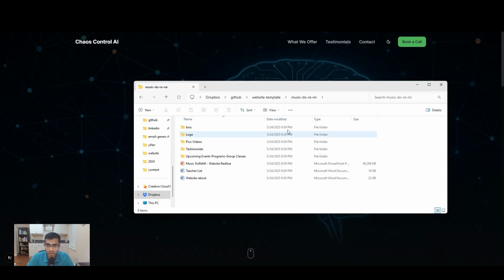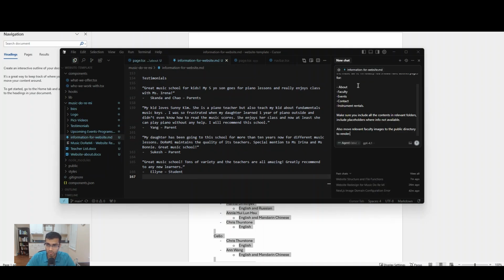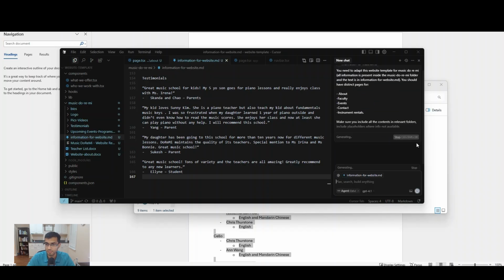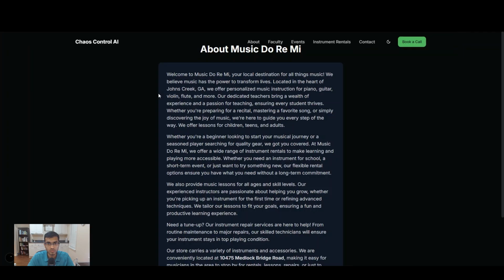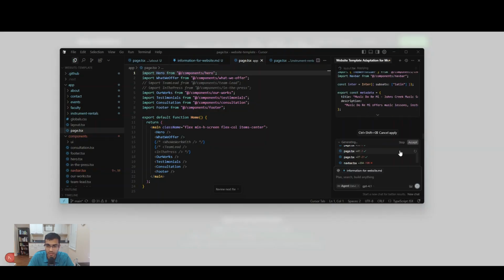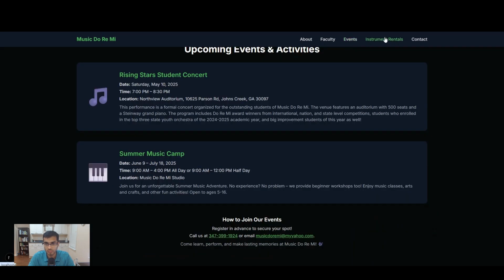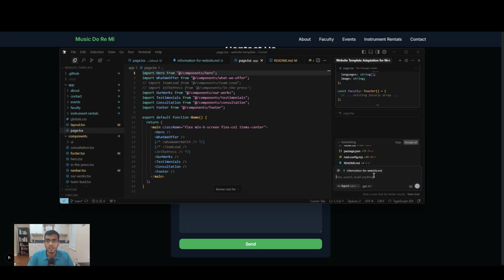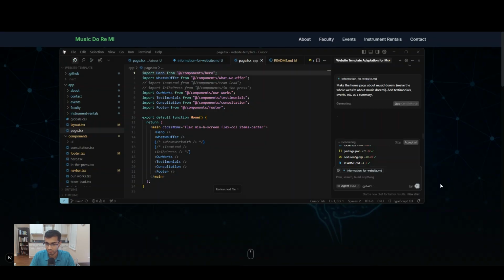I Built a Website with AI in 15 minutes — Here’s How You Can Too 💻🤖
🎻 Music Conservatory Website – AI-Generated Template
A fully responsive, modern website for a music conservatory, created using AI tools like Cursor and GPT.

This site features:

🎼 Faculty Directory with bios and instruments

📅 Events Calendar with upcoming performances and workshops

🏛️ About Section for conservatory mission and history

📝 Contact Page with inquiry form

0:00 Getting Started With The Template
1:30 Cursor To Add Unstructured Contents
4:00 First Draft
6:00 Fixing Issues
9:00 Further Refinement
12:30 Final(ish) Version